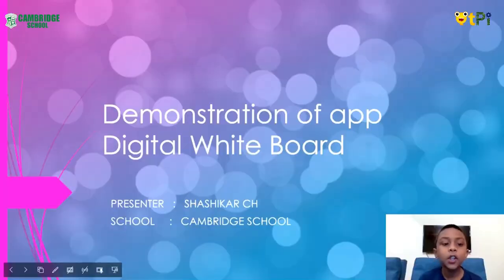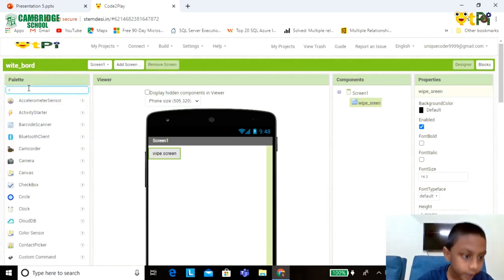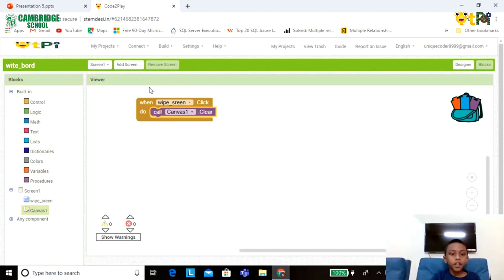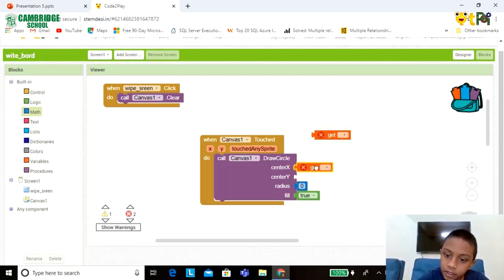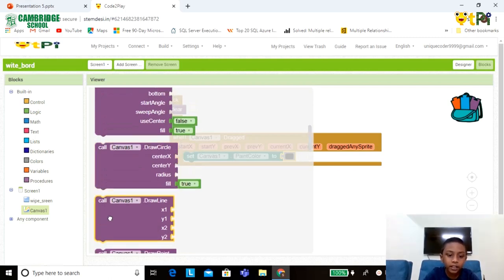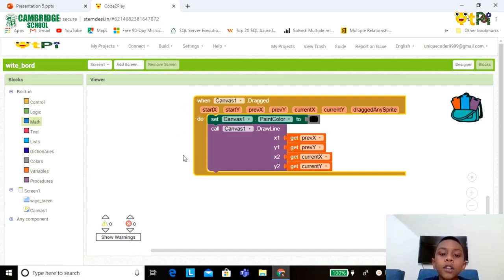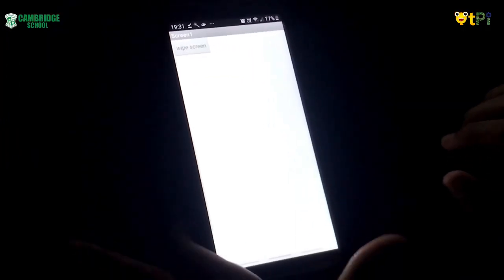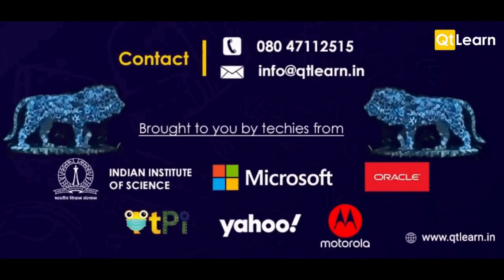Shashikar's "Digital Slate" App I Learn to code and create apps with QtPi robotics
Shashikar made a Digital Slate Project

Regards,
QtLearn (QtPi Robotics)